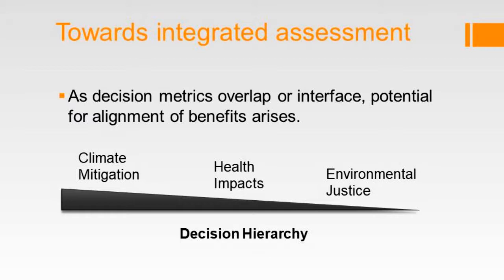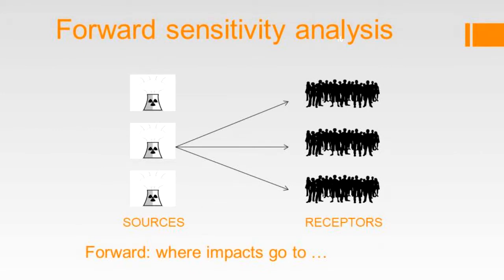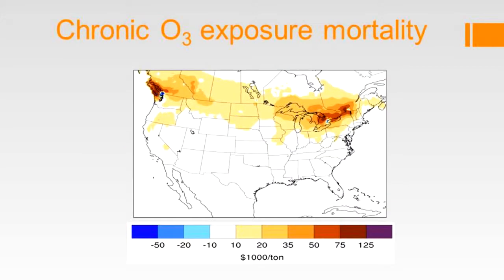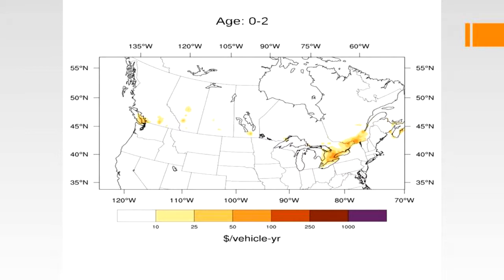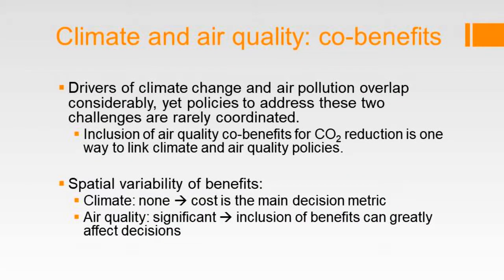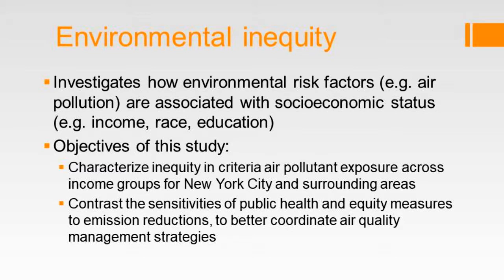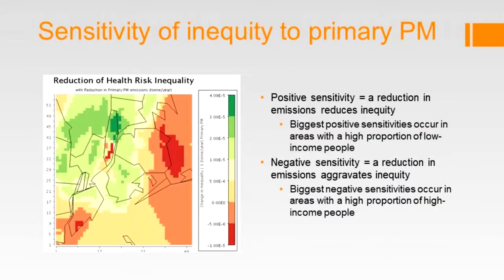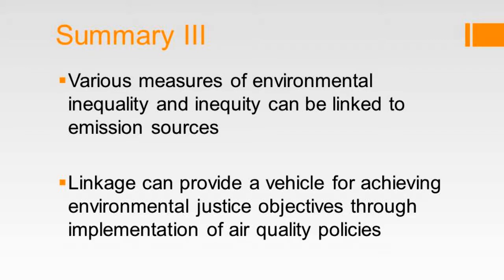Linking Air Quality Climate and Inequity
Main drivers of air pollution, greenhouse gas emissions, and urban environmental inequities often overlap, yet rarely do our efforts to address these problems are carried out in an integrated manner.

The growing political will to reduce greenhouse gas emissions around the world is likely to bring significant investments into mitigation policies, including in urban areas. In this policy context, without rigorous coordination between policies that target climate, air pollution, and environmental justice, cities can miss on a unique opportunity to harvest ancillary public health and societal benefits from their climate investments.

In this talk we explore methods that rely on air quality models and mathematical analyses to quantify the impact of individual pollution sources on various policy endpoints such as health or environmental justice.

We provide examples of decision metrics that link various endpoints to sources of air pollution, and explore ways to leverage the wide range of expertise within CANUE to incorporate such quantitative analyses into an integrated assessment platform.